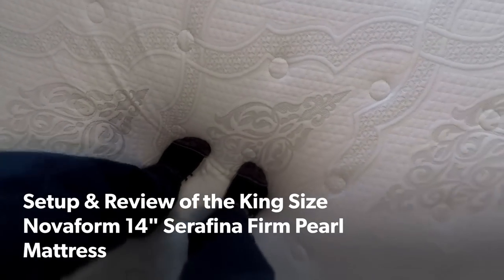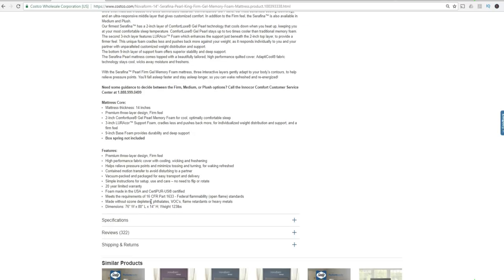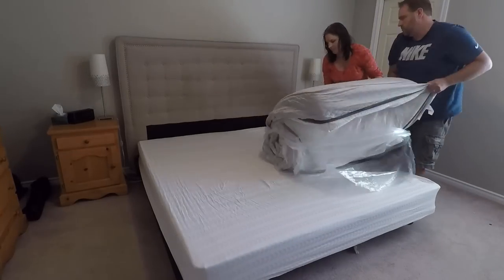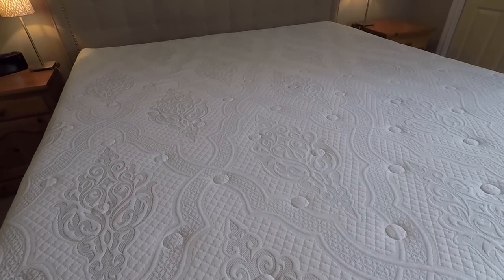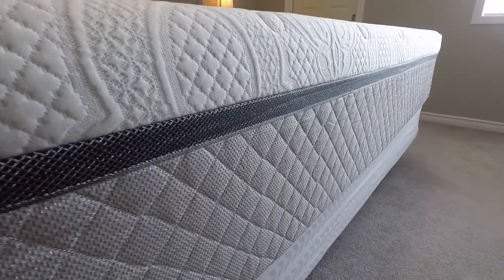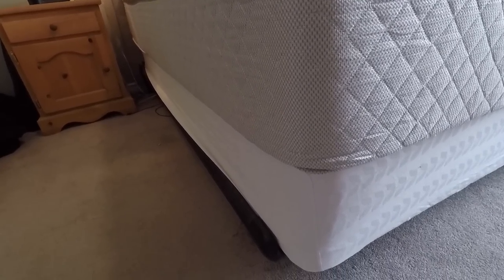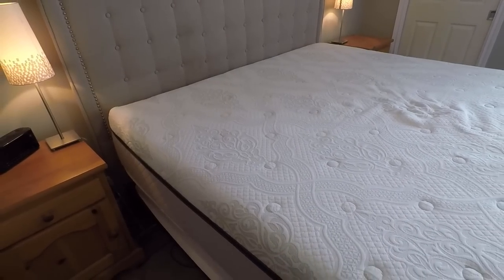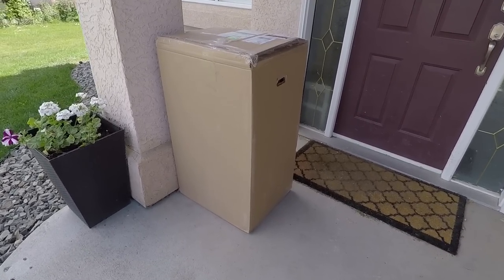Costco Mattress Review - Novaform 14" Serafina Pearl King Firm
This video is a Setup and Review of the Novaform 14" Serafina Pearl King Firm Memory Foam Mattress sold at Costco. Here are the features and specs of the mattress.

Features:
35.6 cm (14 in.) mattress thickness
Premium, 3-layer construction, firm feel
Contained motion transfer to avoid disturbing a partner
ComfortLuxe™ Gel-Pearls keep you at the optimal sleeping temperature
Helps prevent tossing and turning for a deeper sleep and a rejuvenated tomorrow
Luxurious quilted cover with AdaptiCool™ fabric technology to cool, wick and freshen
CertiPUR-US® certified, made without ozone depleters, phthalates, VOCs, flame retardants or heavy metals
Meets the requirements of 16 CFR Part 1633 - Federal flammability (open flame) standards
Constructed to hold its shape over time, eliminating the need to flip or rotate
Vacuum packed and packaged for easy transport and delivery
Box spring not included
Foam made in the USA

Specifications:
Dimensions (L x W x H):
King Mattress: 203.2 cm x 193.1 cm x 35.6 cm (80 in. x 76 in. x 14 in.)
Weight: 55.8 kg (123 lb.)

Top layer: 5.1 cm (2 in.) layer of new ComfortLuxe® Gel-Pearl for cooling comfort and support
Middle layer: 7.6 cm (3 in.) layer of LURAcor™ foam which cradles less and pushes back more, for individualized weight distribution and support, and a firm feel
Bottom layer: 22.9 cm (9 in) layer of support foam offers durability and deep support